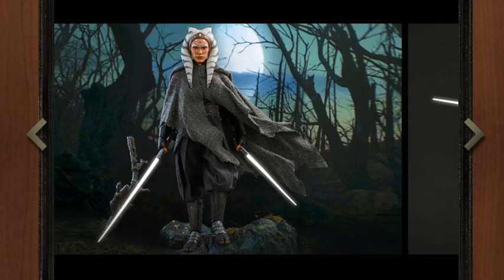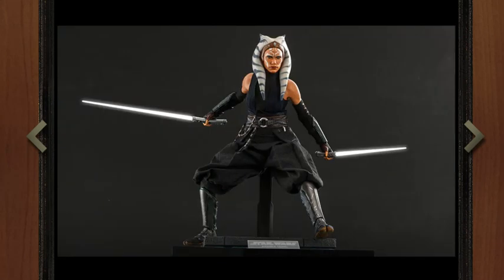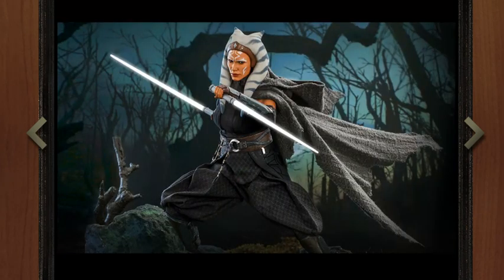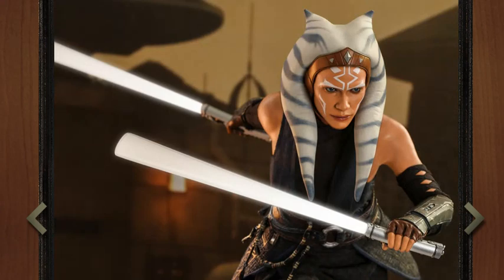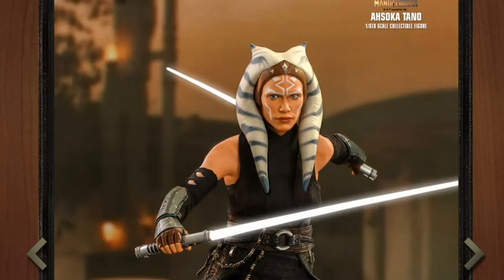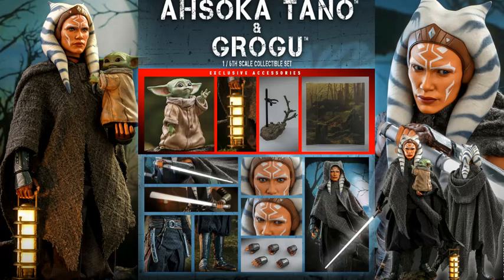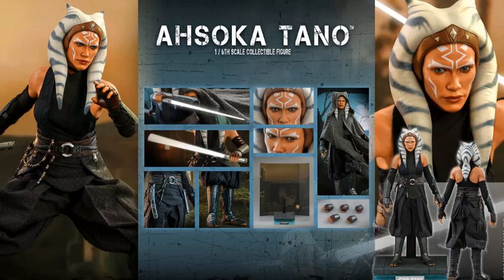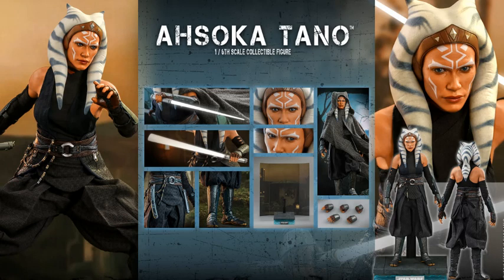Hot Toys Reveals/Thoughts: Mandalorian Ashoka Tano 1/6 Scale DX Figure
MrTransformers96's Hot Toys Reveals/Thoughts: Mandalorian Ashoka Tano 1/6 Scale DX Figure